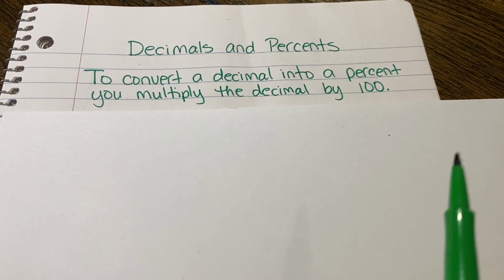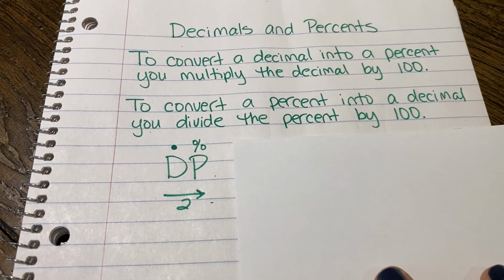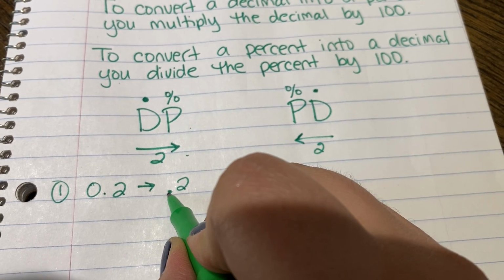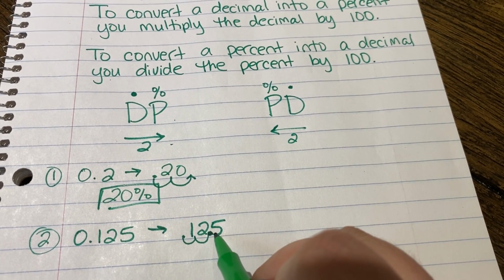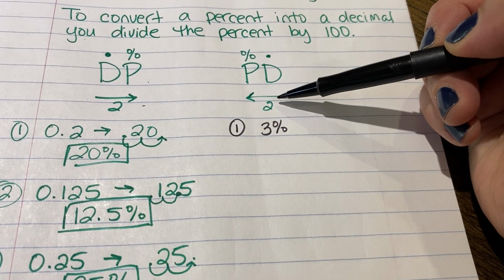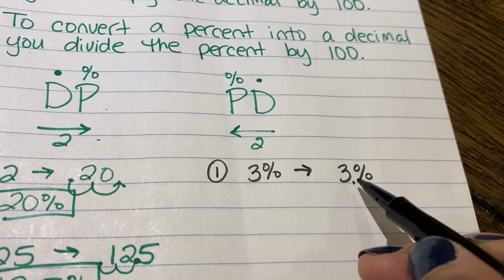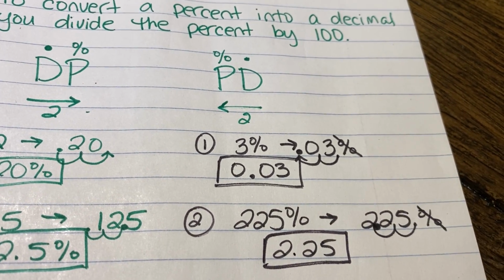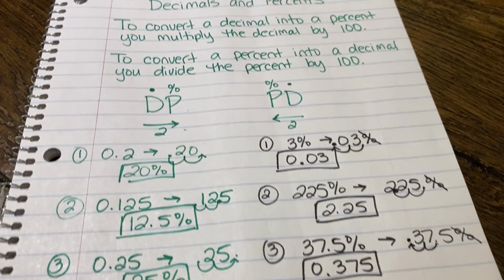Converting between decimals and percents.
This video goes over converting between decimals and percents by moving the decimals two places to the right or left.